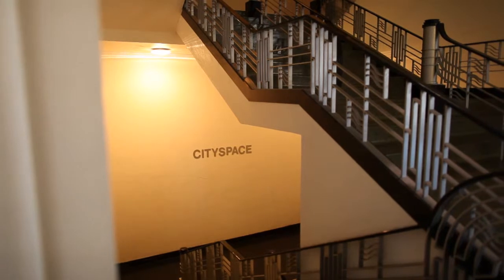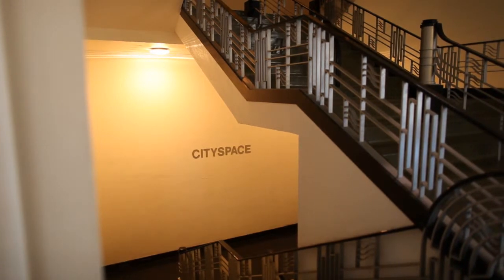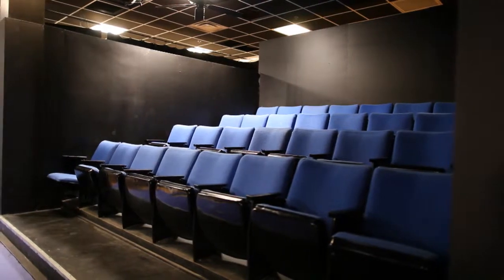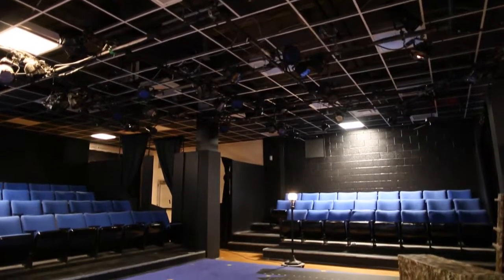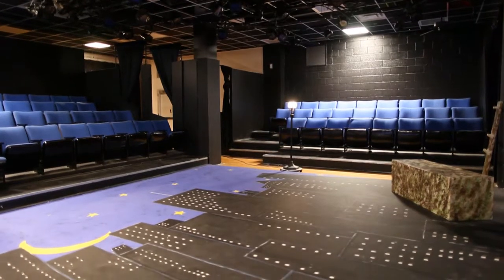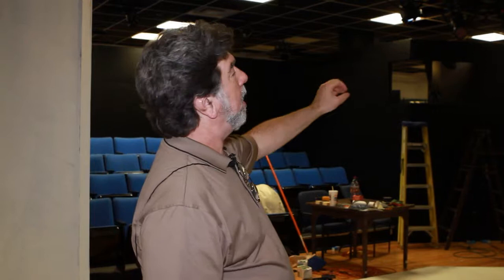Civic Center Music Hall - CitySpace